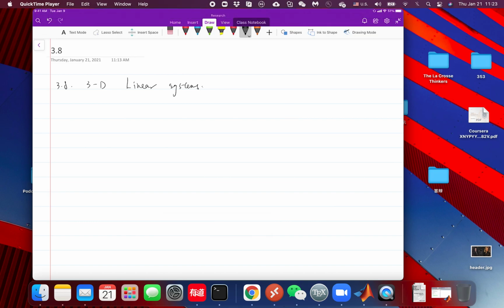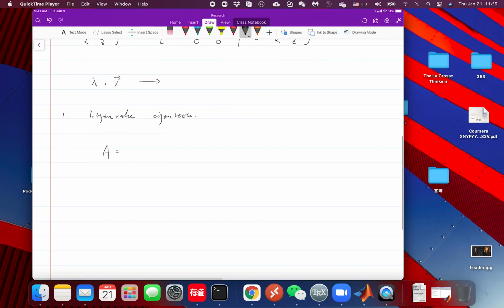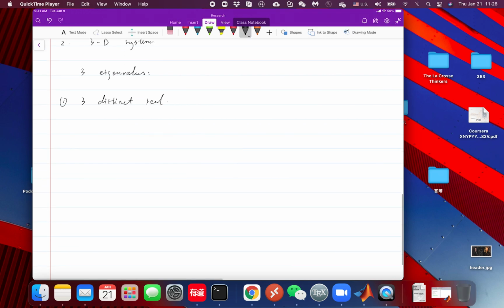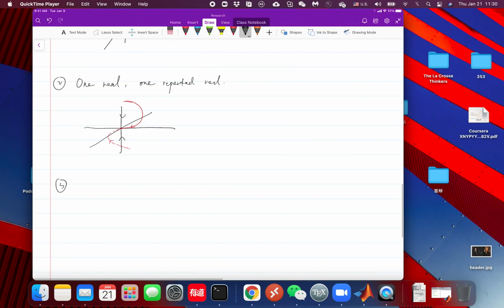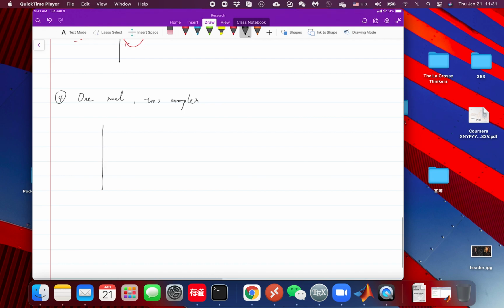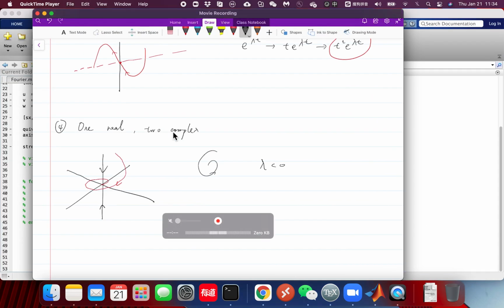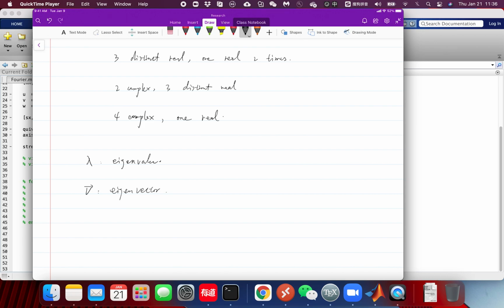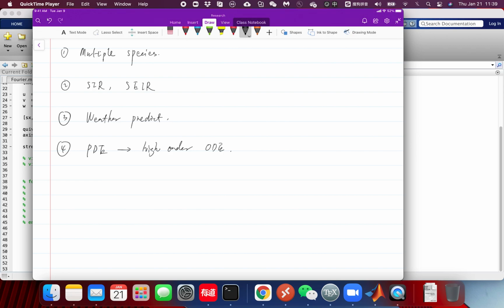MTH_353_3_8